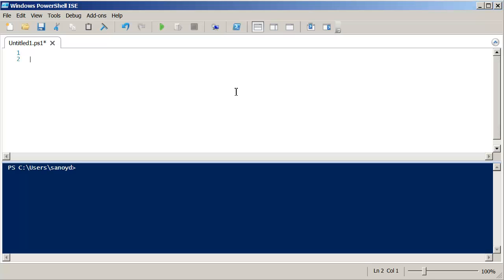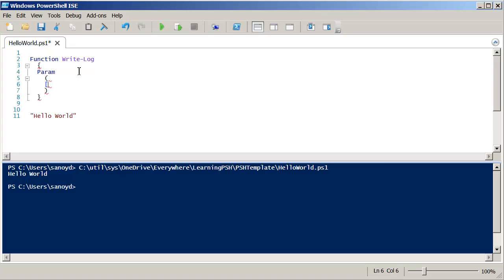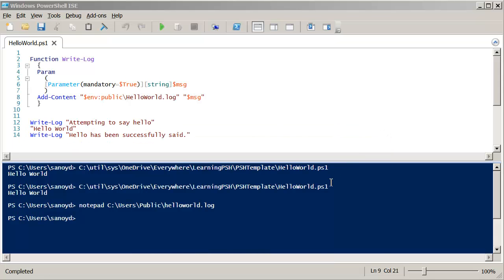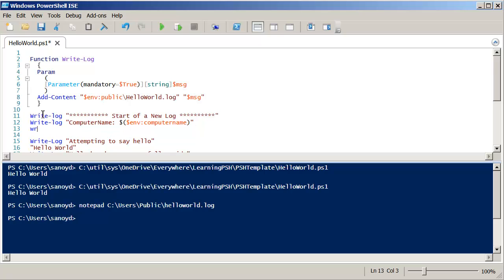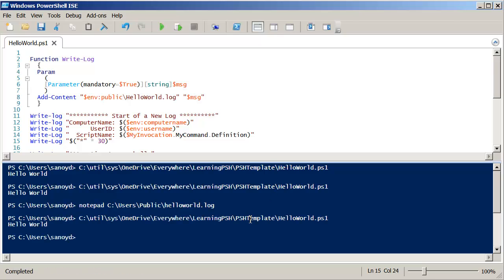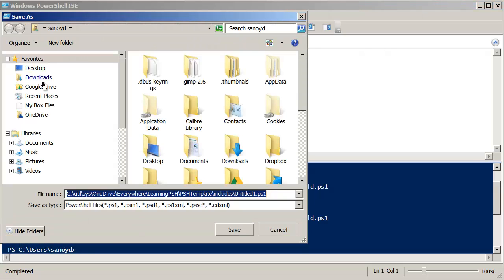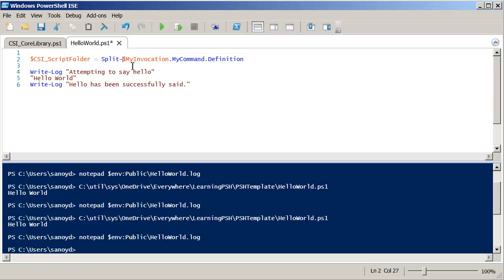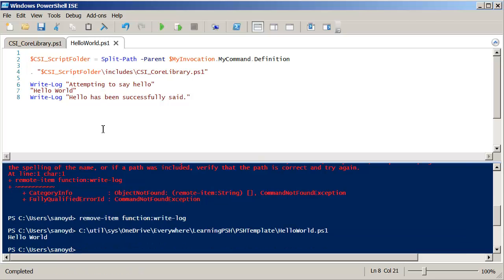Time Lapsed Evolution Of a PowerShell Template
Over time many scripters come to the realization that they repeat certain elements and that they should create a reusable code library or template to ensure reuse of their best code.  This video speeds up that evolution and leave's you with ready to run code that can serve as the seed to your own template.  Full session and downloadable code are available for free